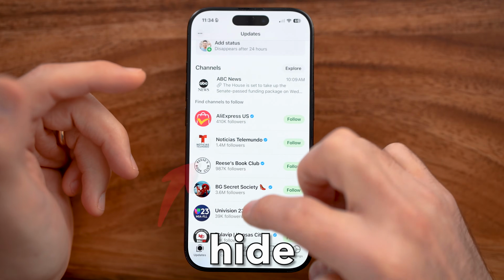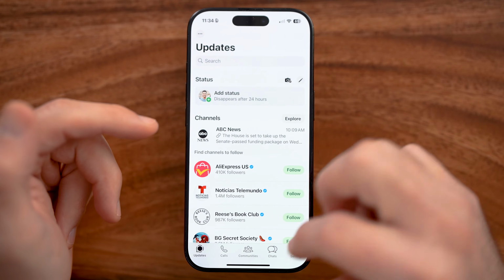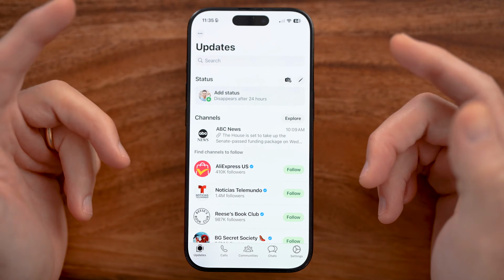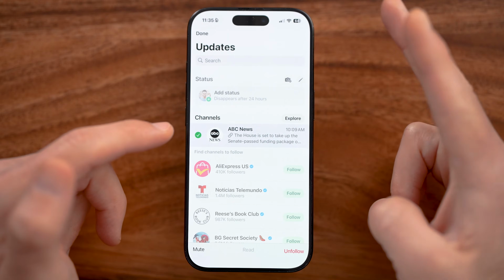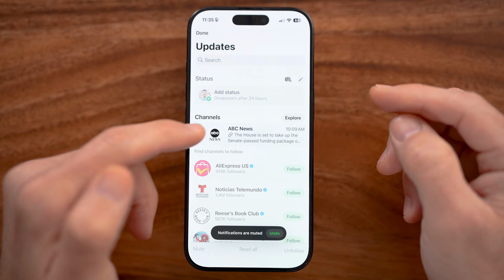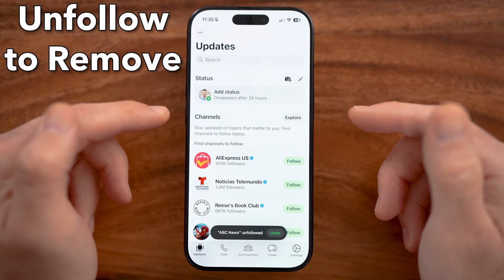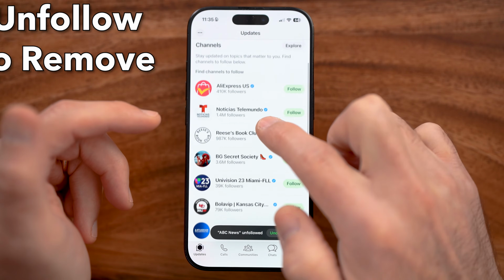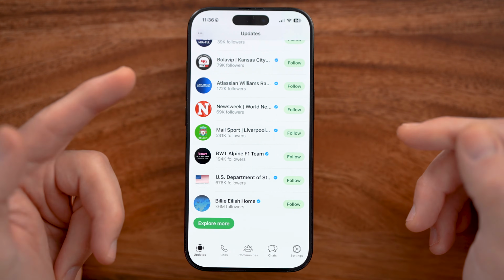How To Hide WhatsApp Channel Suggestions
Here's how you can hide all of the suggested channels on WhatsApp if you don't like the suggestions.